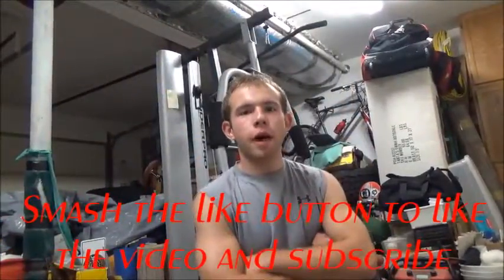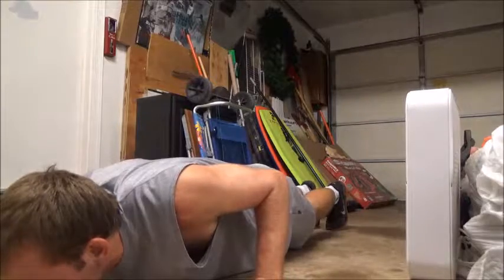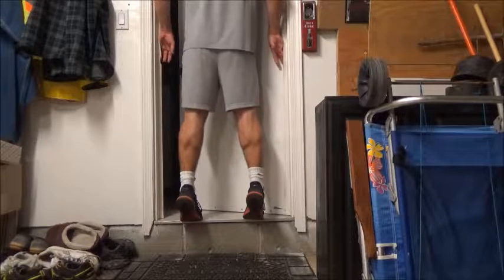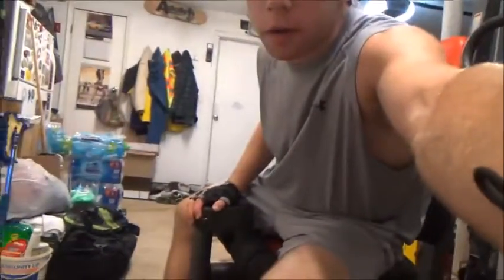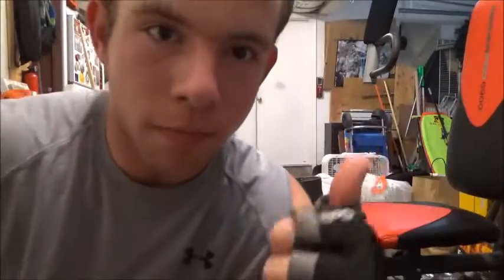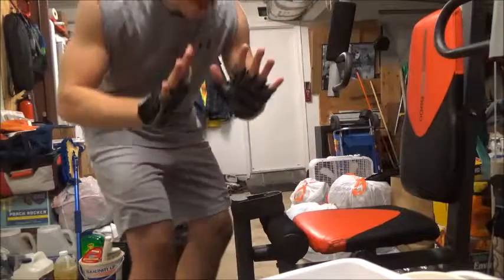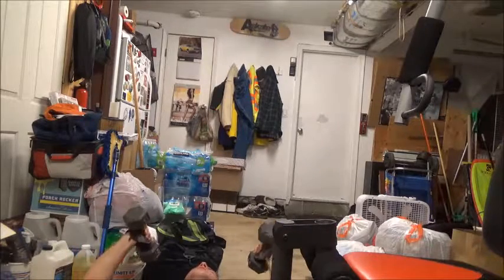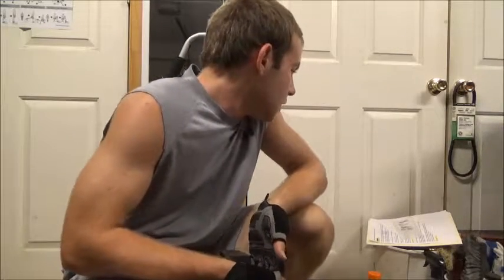Work out Exercise Day 1 Chest and Triceps